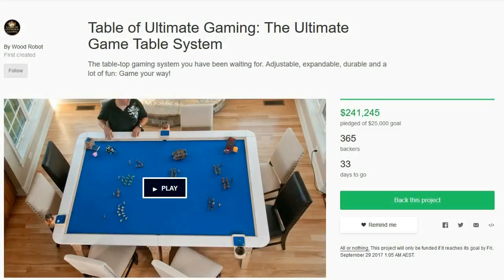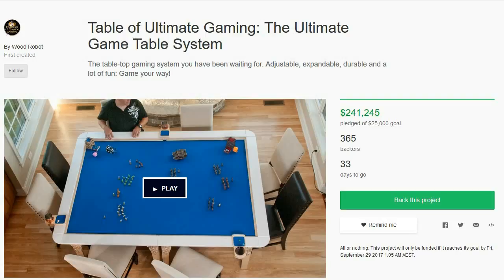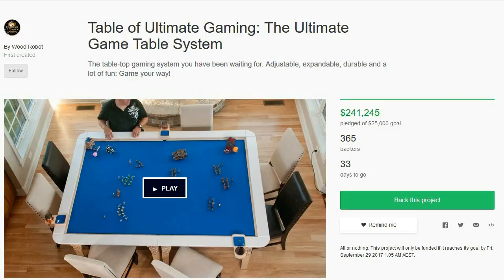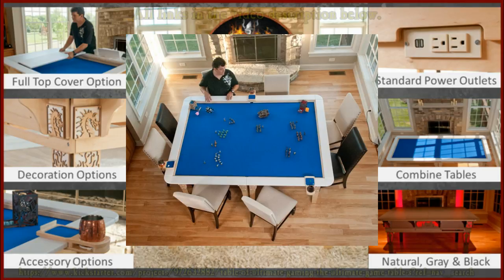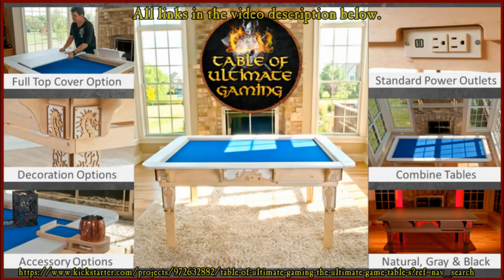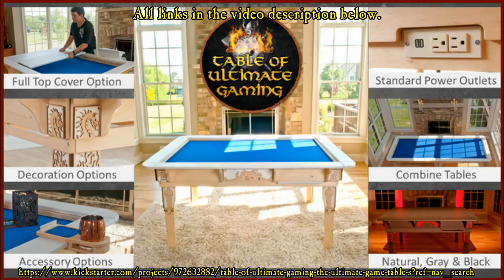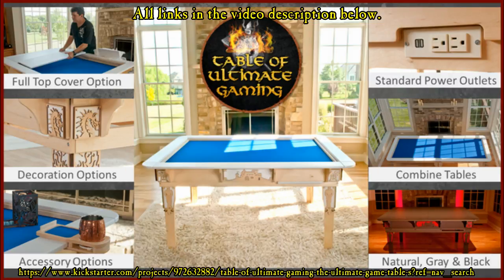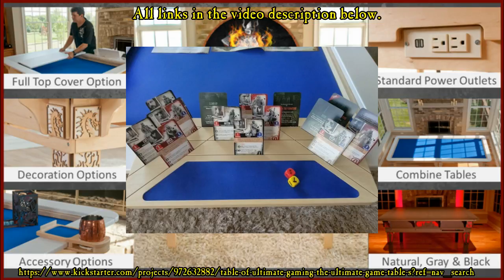Table of Ultimate Gaming: Interview With Patrick From Wood Robot